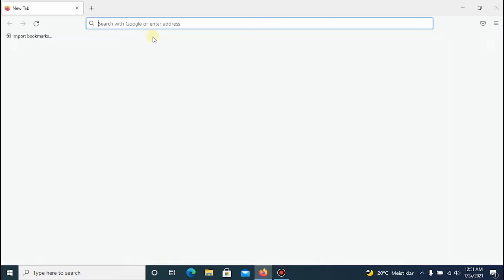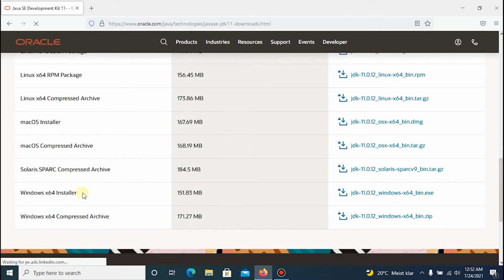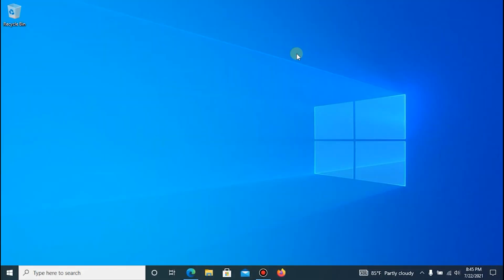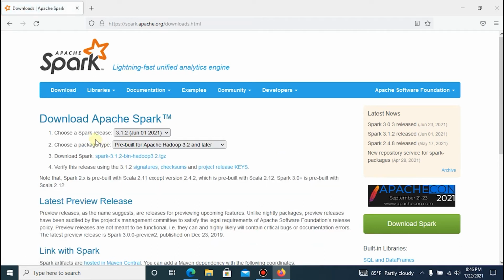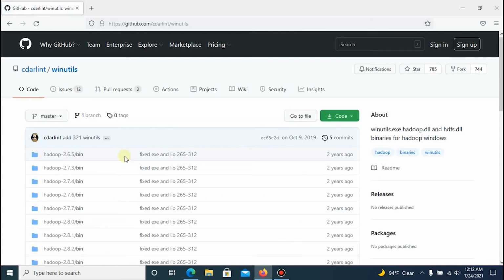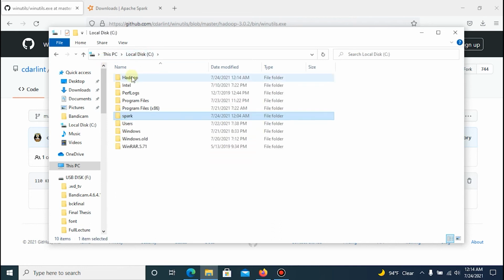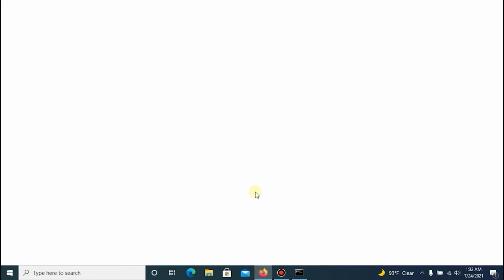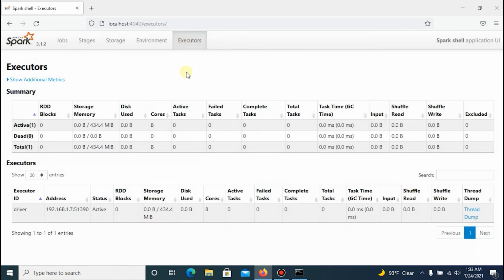How To Install Apache Spark On Windows 10 | Apache Spark Installation On Windows | Spark and Scala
This video shows you how to install Apache Spark on Windows with details of all the steps.
00:16     Step 1 :  Install Java
02:13     Step 2 :  Install Intellij IDEA | Install Scala
06:11     Step 3 :   Install Spark
07:59     Step 4 :  Add Winutils to Spark
10:17     Step 5 : Configuring Environment Variables
13:12     Launch Spark Shell